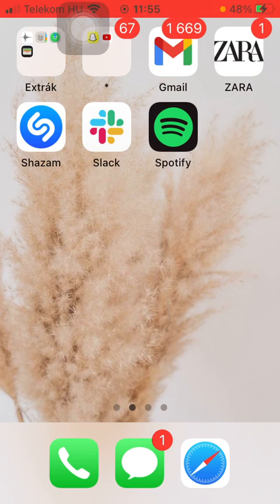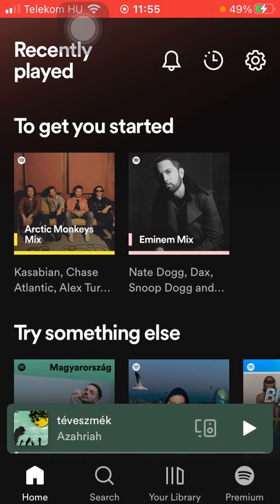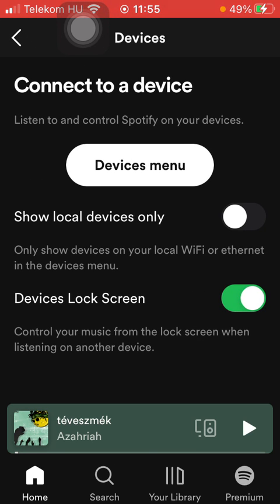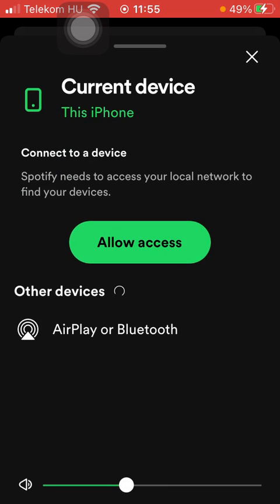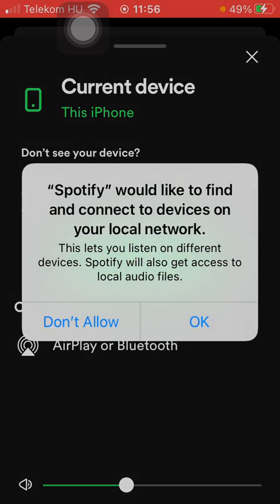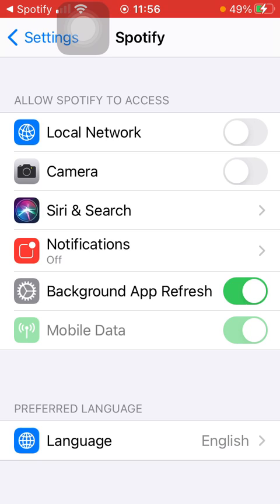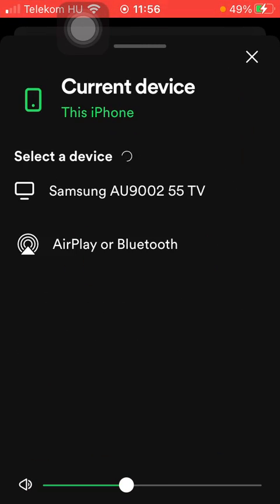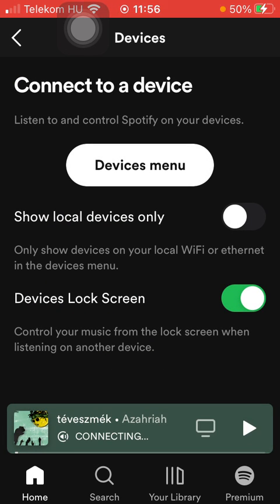How to connect to a device on Spotify? - Spotify Tips